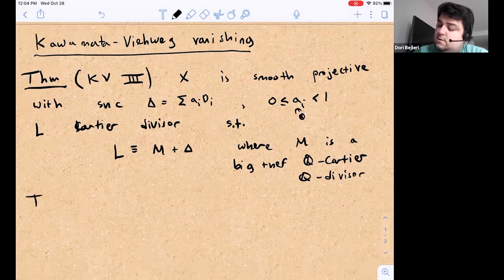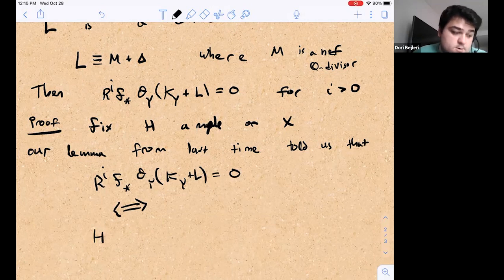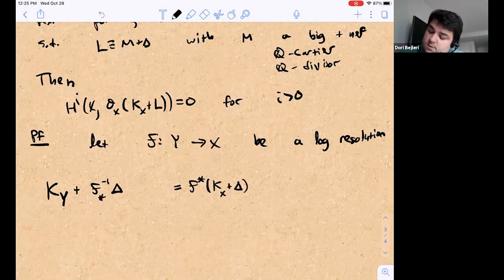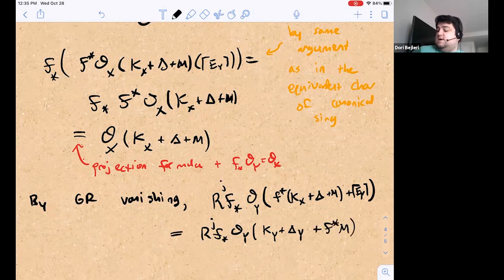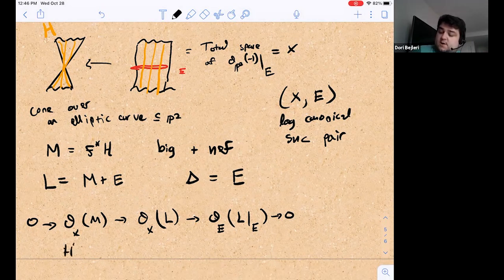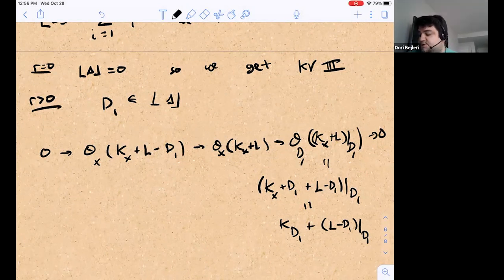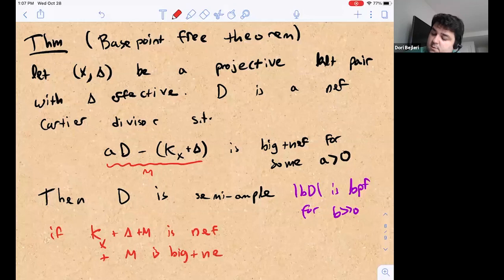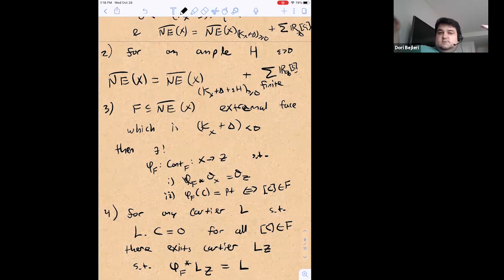15. Kawamata-Viehweg vanishing (cont.), cone theorems